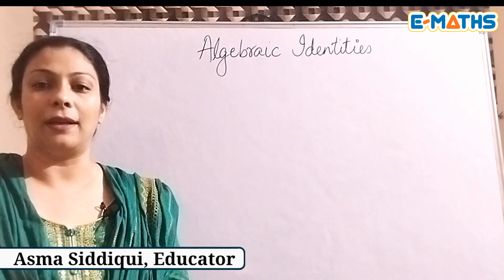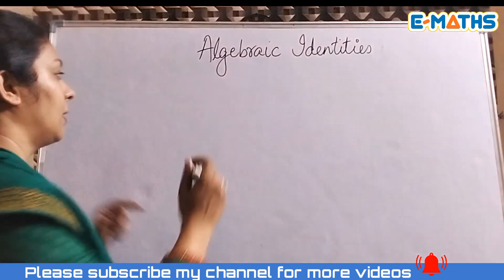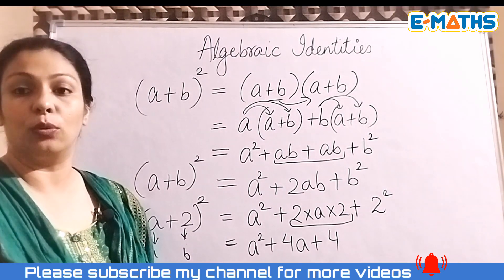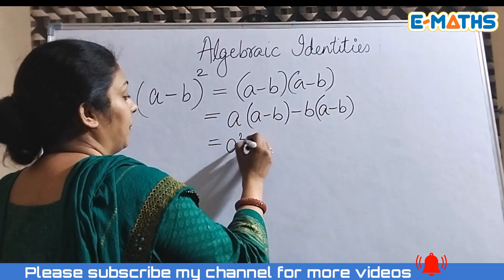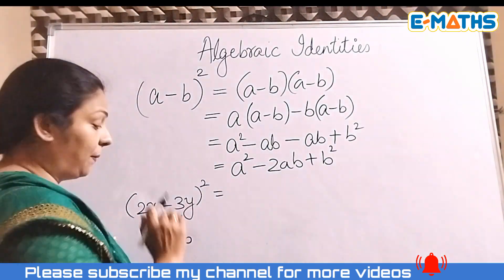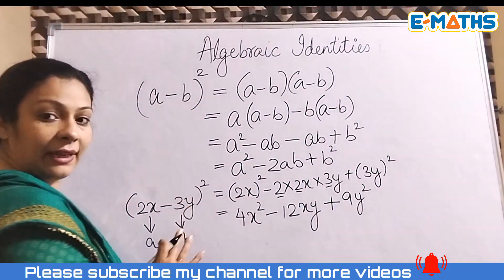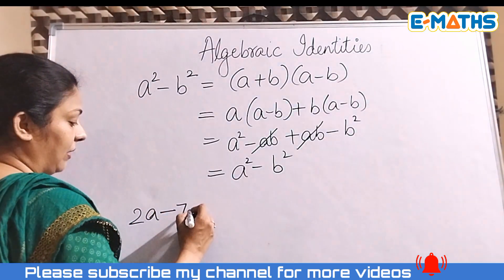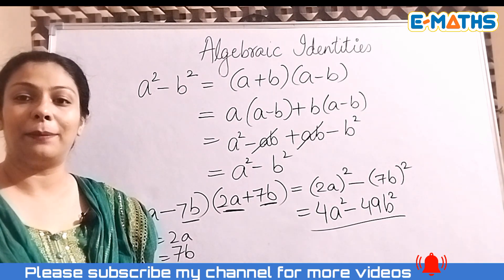Introduction to Algebraic Identities| Class 7th | Class 8th| Understanding identities | Maths Tricks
ICSE, CBSE, NCERT
Subject- Maths
Topics covered in this video- Introduction to Algebraic Identities| Class 7th| Class 8th| Understanding identities| Application of algebraic identities